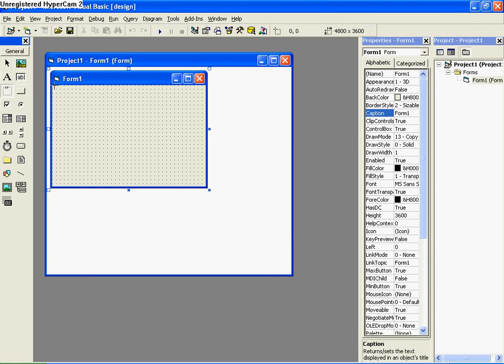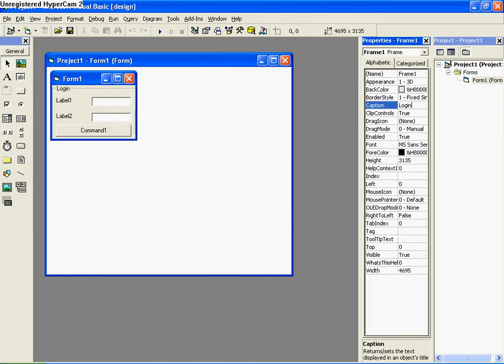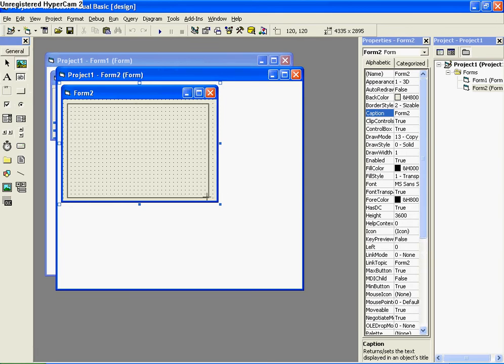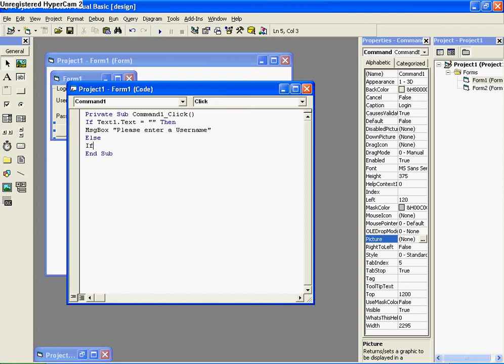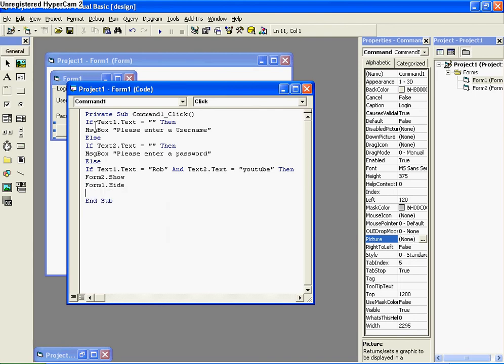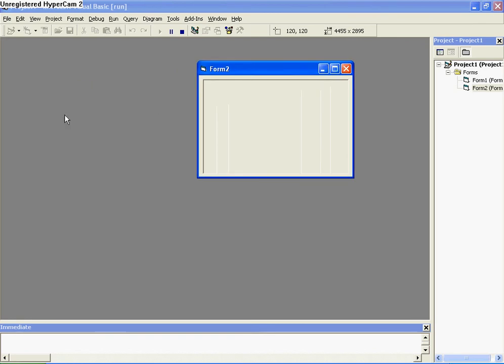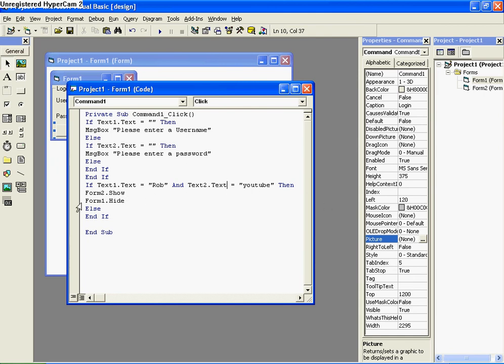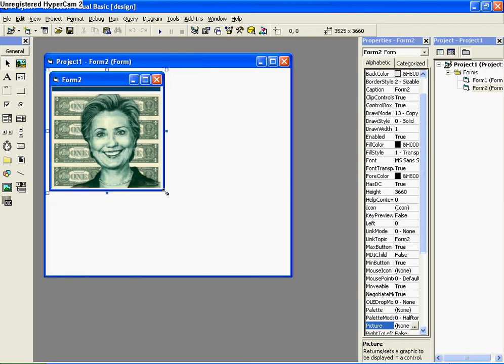Visual Basics Tutorial - Loggin In System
I teach you a basic way to make a Login System for your applications!

NOTE:
If you want the Text2.PasswordChar, the code would be this.

Text1.PasswordChar = "*"

The * is the character you wish to use.